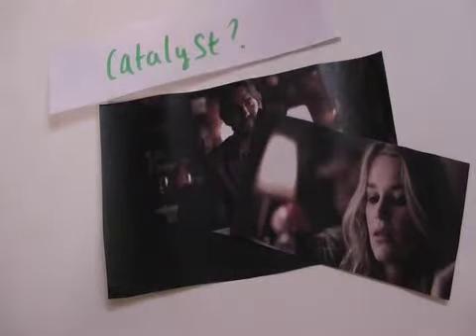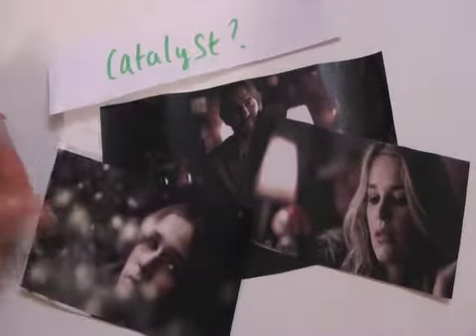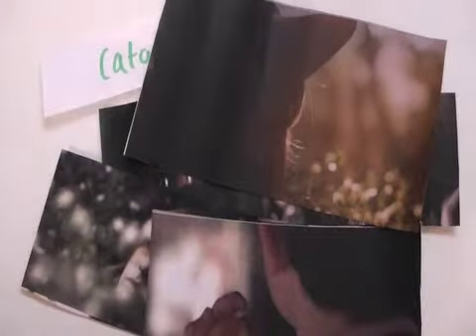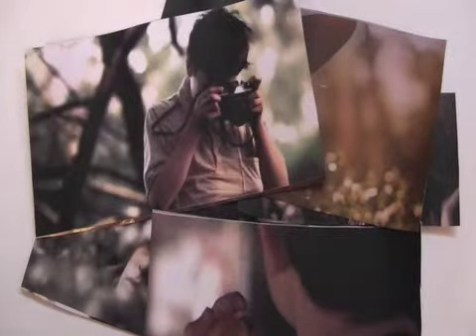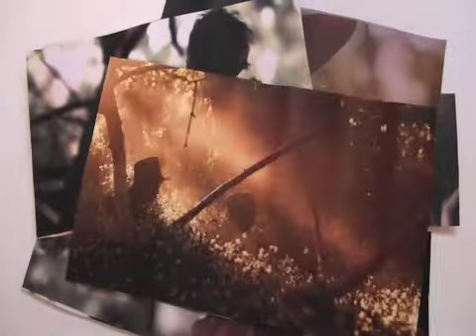Apricot Short Film Analysis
A quick analysis of the short film "Apricot" for my A2 Media Studies project.